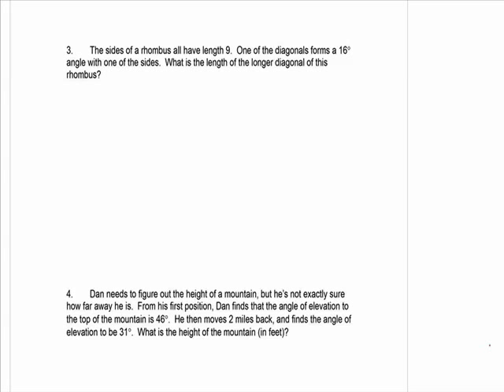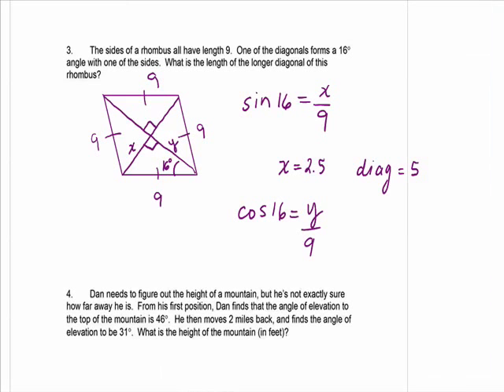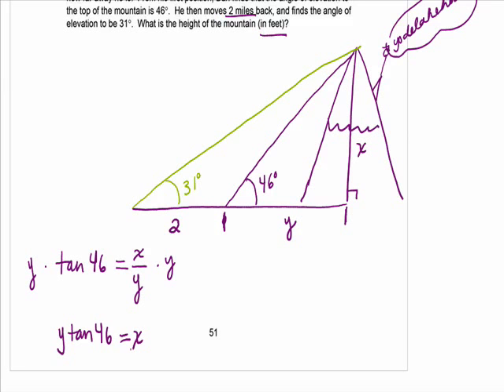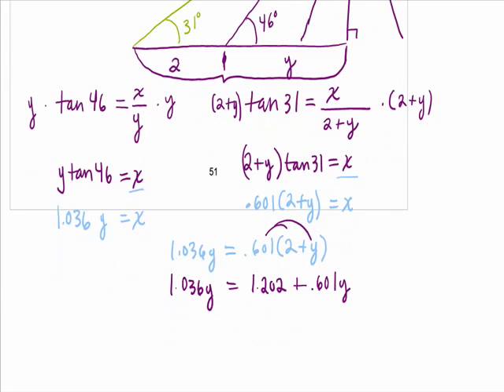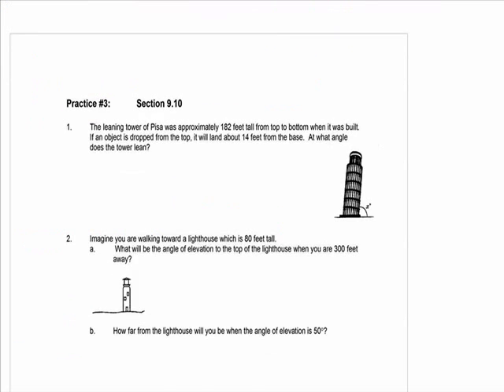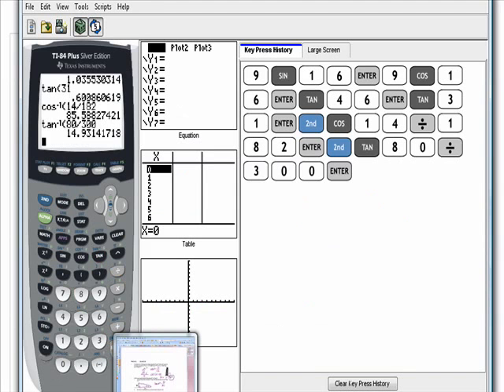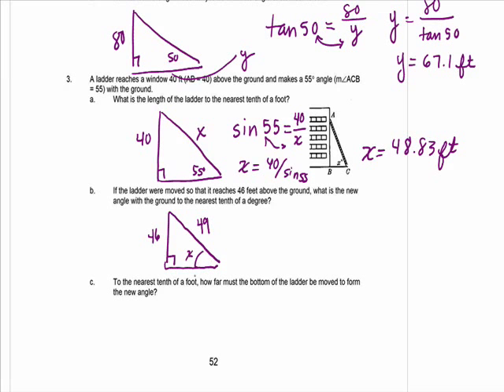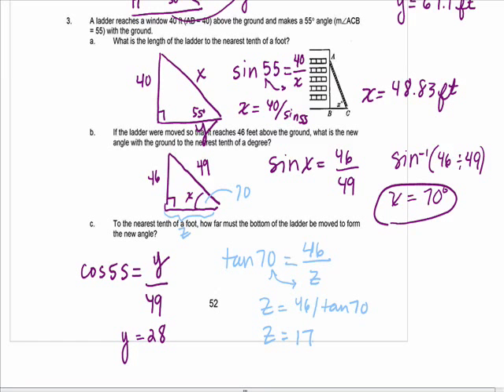Trig Review Lesson